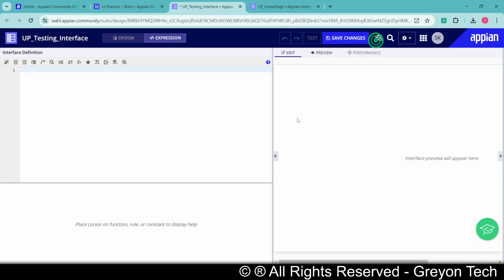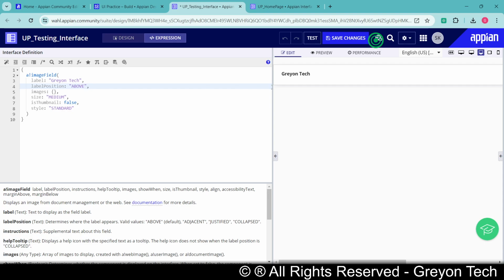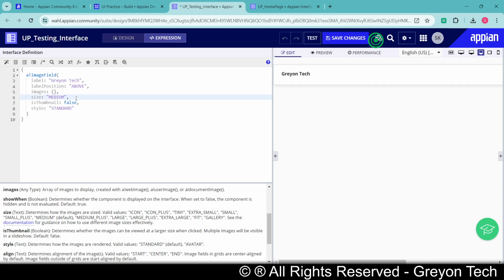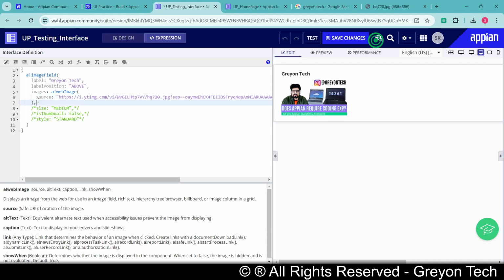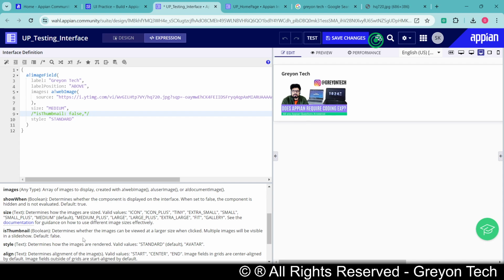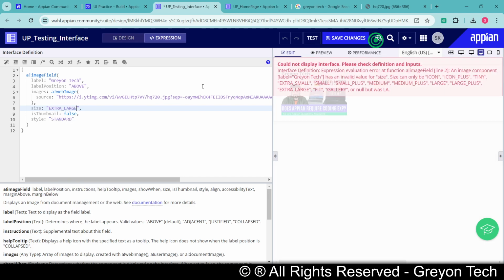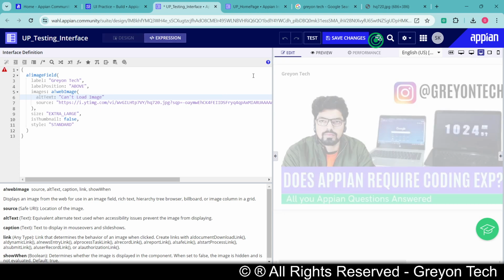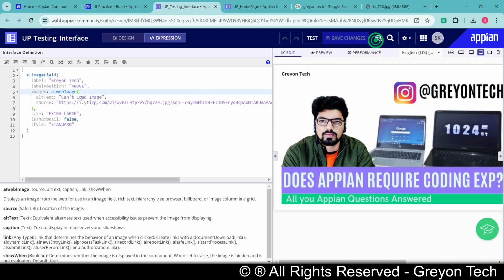Appian UI UX Design Practice Part 7 | Appian Tutorials | Learn @appian with me! | Image Field